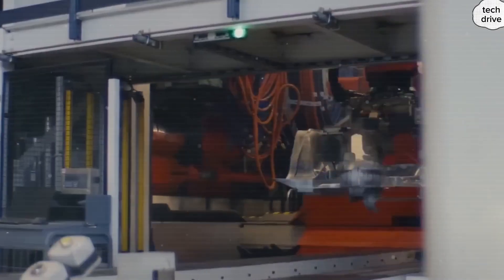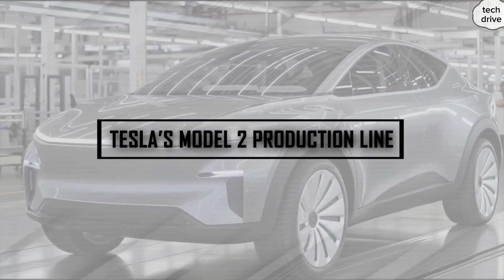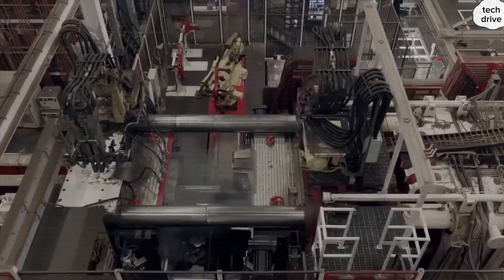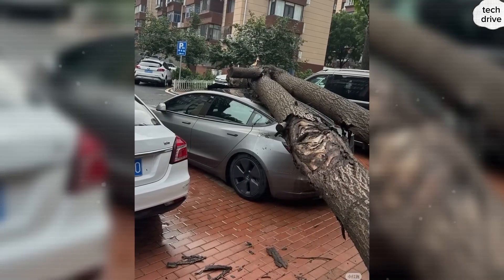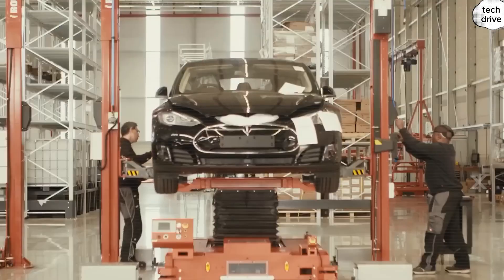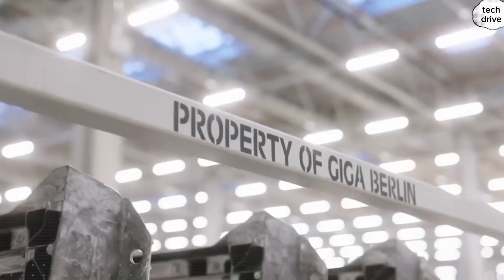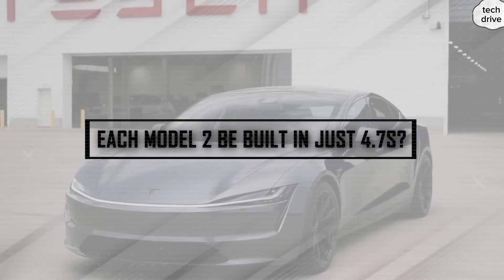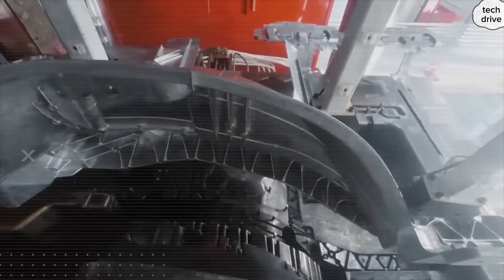🚨 2026 Tesla Model 2: Elon Musk’s $19,000 EV Breakthrough | How Tesla Made It Affordable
The long-awaited 2026 Tesla Model 2 is finally here — and Elon Musk has delivered on his promise of an affordable electric car! With Giga Texas’ 50,000-ton Giga Press, Tesla has revolutionized car production by reducing thousands of parts into just three mega castings. This breakthrough slashes costs, boosts durability, and makes the Model 2 available for under $19,000 — without sacrificing performance, range, or safety.

In this video, we uncover:
✅ How Tesla saves $7,000 per Model 2 with casting innovation
✅ Why the Model 2 can be built in just 4.7 seconds
✅ The factory “copy-paste” system that cuts costs every month
✅ Real range upgrades — over 300 miles per charge
✅ How RoboTaxi + FSD V14 could earn you $35,000/year
✅ Ownership savings from energy, maintenance, and resale value

Tesla isn’t just making an affordable EV — they’re creating a car that pays YOU back.

👉 Drop “Model 2” in the comments if you’re excited for launch!